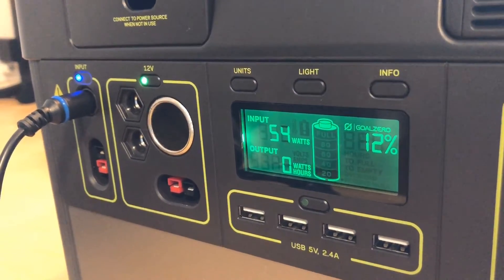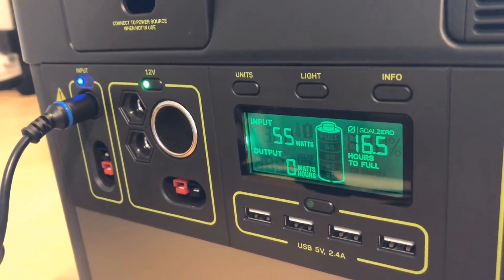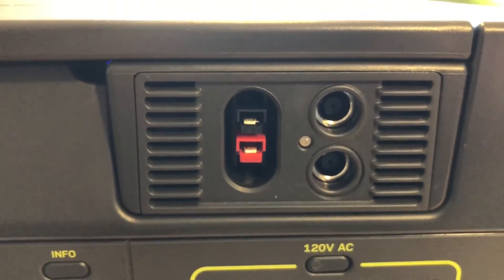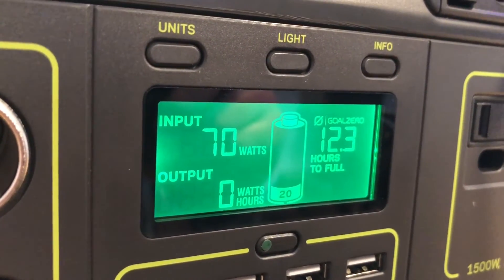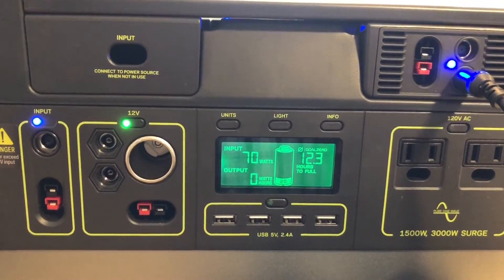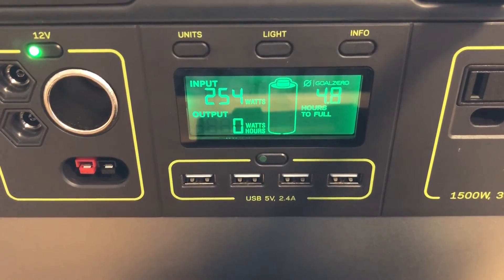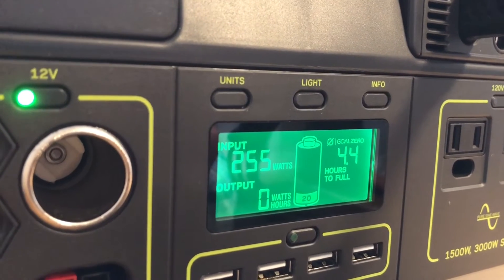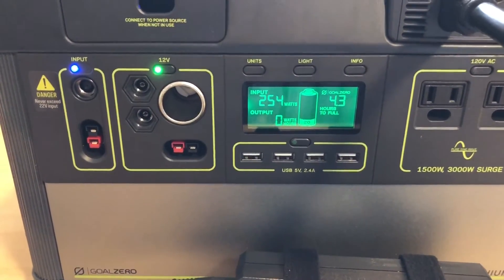Goal Zero Yeti 1000 Lithium: Fast Charge In Just 4.5 Hours Instead of 18!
The 18 hour charging with the included 60w Goal Zero wall charger was way too slow so I invested in the MPPT optimizer module, 3 extra chargers, and Anderson to 4x 8mm combiner.

This fast charger setup can charge my unit in 4-5 hours from empty.  I cover it all works together as well as info on how many watts you can expect when charging through various ports since I struggled to find this info before purchasing.

My plan is to use this to recharge my Goal Zero Yeti 1000 with a small Ryobi 700w propane generator so maximizing the input watts means I can limit how many hours I use my generator to conserve fuel.

MPPT module:

4x 8mm to Anderson Combiner cable